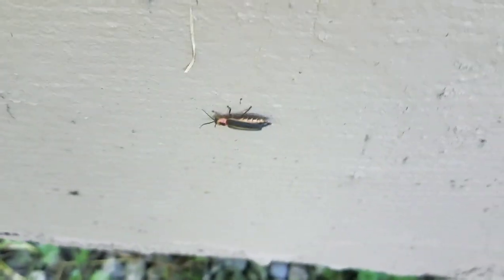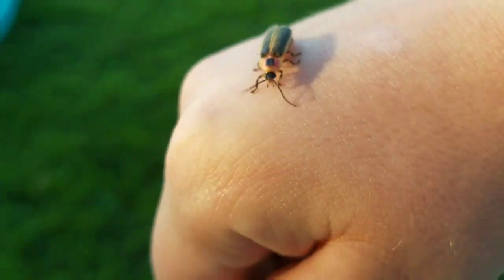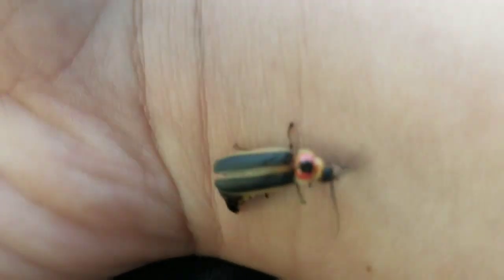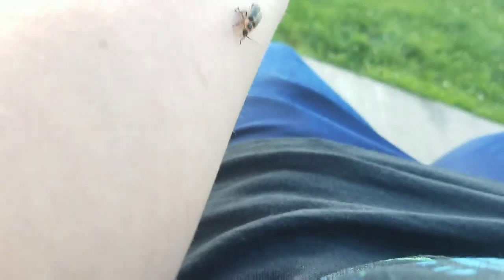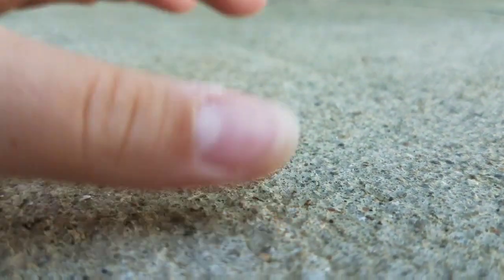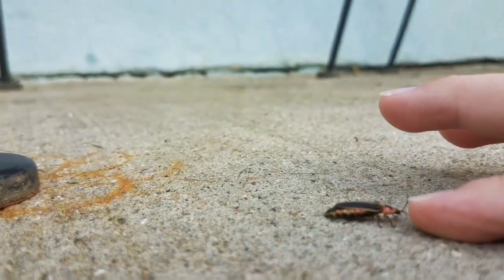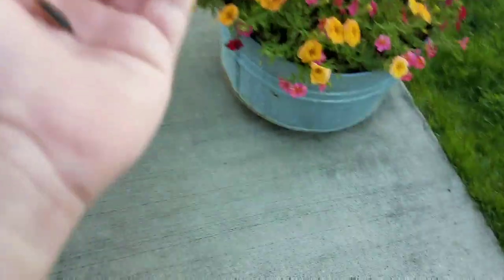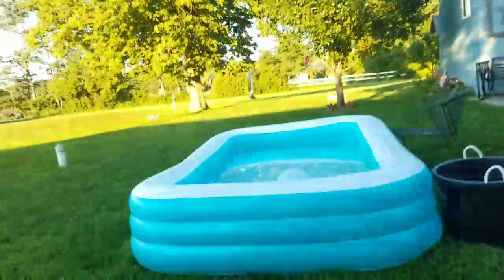Nature Walk 2: Something is wrong with this Firefly